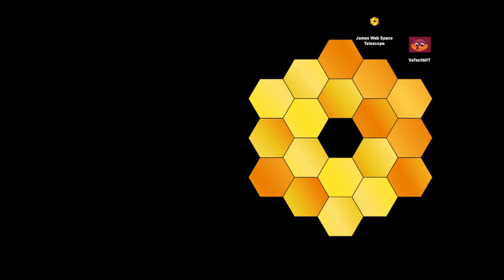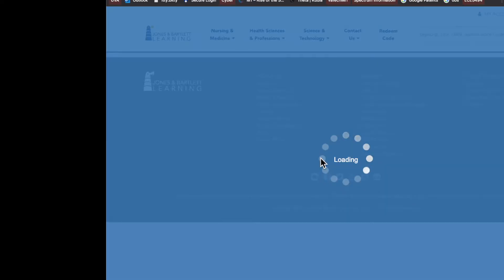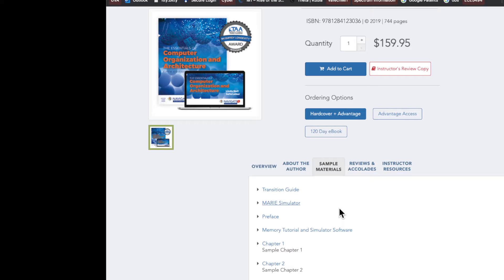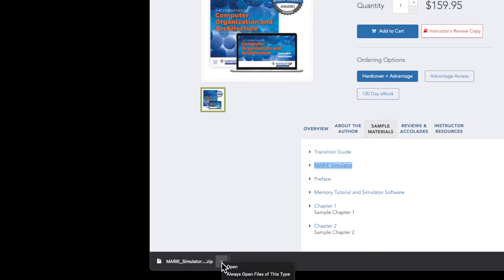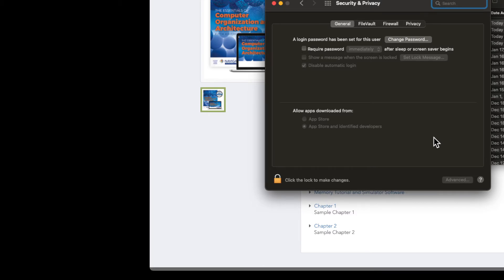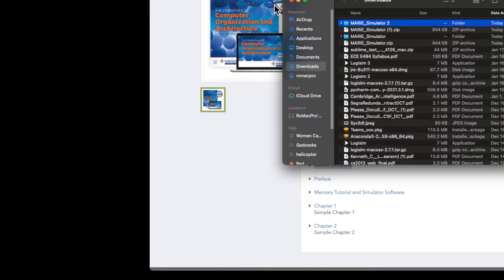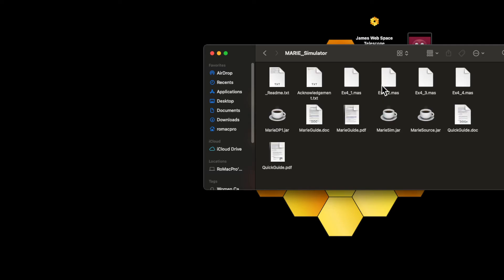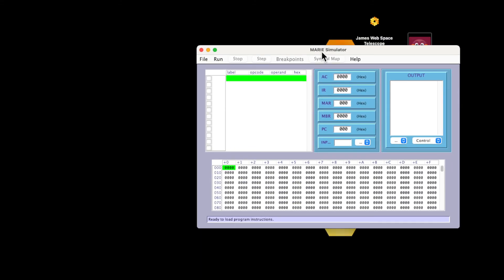Marie Simulator Download For Mac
One way to download the MARIE simulator from the jblearning site.